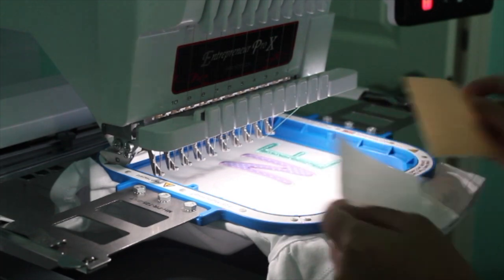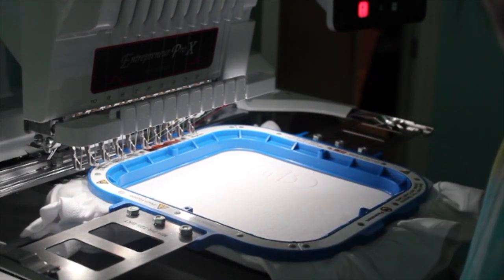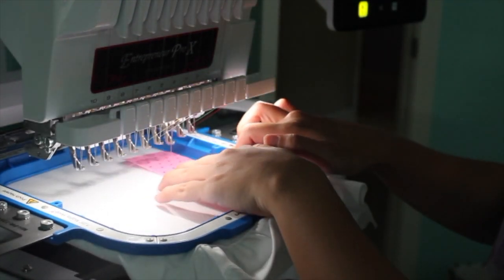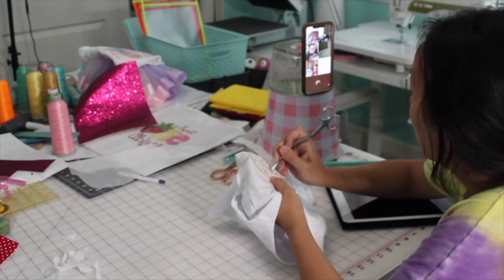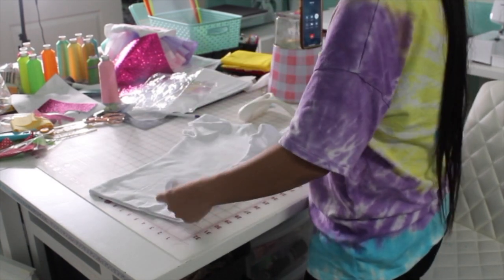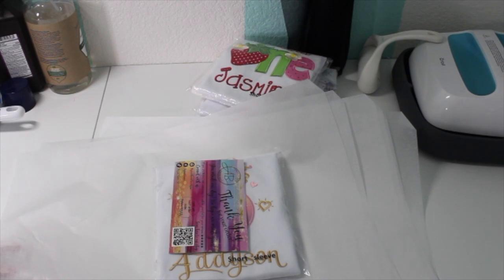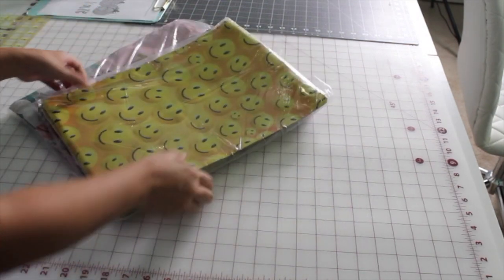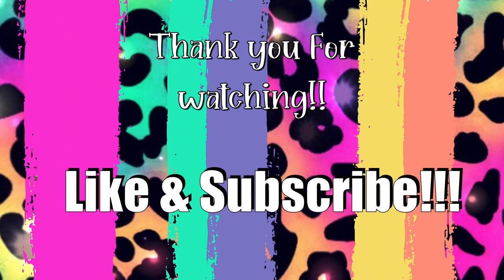work with me vlog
🍄💙If you are starting an Etsy shop, consider using my link to get your first 40 free listing:

You do not need to donate anything if you do not want to.

🌺Ipad Stand
🌺headphone desk clamp to hold ribbons spool

My Shipping Supplies & Printer
🌺Rollo Printer
🌺4x6 label thermal paper
🌺2x1 label thermal paper
🌺2x4" sticker label
🌺tray holder
🌺macbook pro 16in
🌺Inventory Apps - Sortly
🌺Clear Poly Bag for shirts
🌺Poly mailers
🌺Birthday stickers
🌺Thank you Stickers
🌺gift basket bag for tutu shipping

Heat Transfer Products:
🌺HeatPressNation CraftPro 15" x 15" High Pressure Crafting Transfer Machine : Mint (sold out!)
🌺Black Vinyl
🌺Cricut maker
🌺Weeding tool kit
🌺Cricut Mats
🌺Acrylic Stand for Cricut

My Product Photography Equipment:
🍄18" Ring Light
🍄Studio Lighting
🍄Studio Backdrop poles
🍄Backdrop - Foxbackdrop.com or something similar from amazon
🍄Bead garlands - Hobby Lobby or something similar from amazon

Embroidery Samples:
🍄Knit Interlock - Joann or something similar on amazon
🍄Felt sheets

Embroidery Supplies:
🍄Curve Scissor for applique
🍄No show poly mesh Fusible
🍄tear away stabilizer
🍄lint roller
🍄Cricut easy press

Sewing Supplies:
🍄nylon thread for ruffles
🍄gutterman white thread
🍄sewing machine needles
🍄glass headpins
🍄hemming foot for low shank sewing machine

Tutu Making Supplies:
🍄Gold Glitter Ribbon 1.5"
🍄Aqua Glitter Ribbon